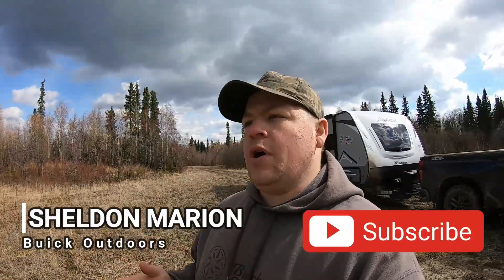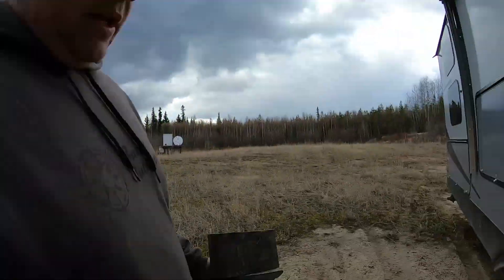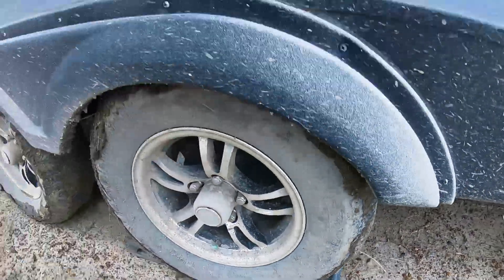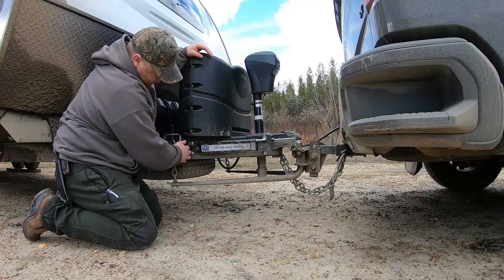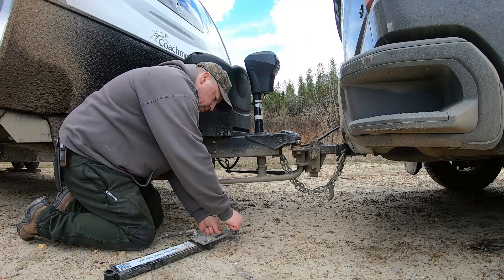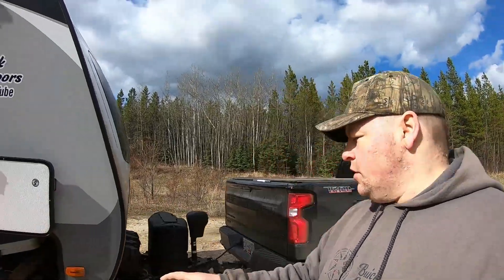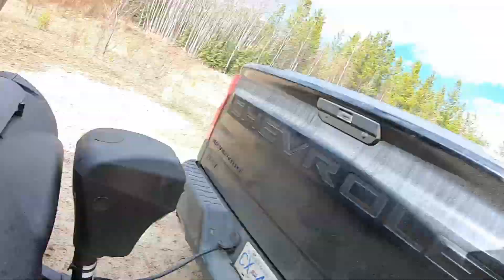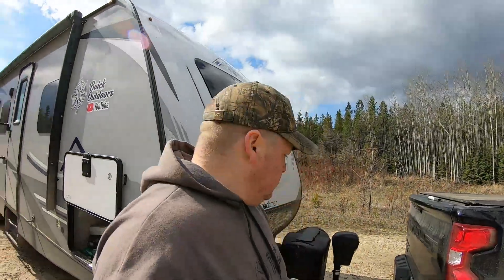Leveling a Holiday Trailer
I show you how to quickly and easily level your holiday trailer and travel trailer. If you follow these easy steps, you will have no problem getting your holiday trailer or travel trailer nice and level the next time you go camping.